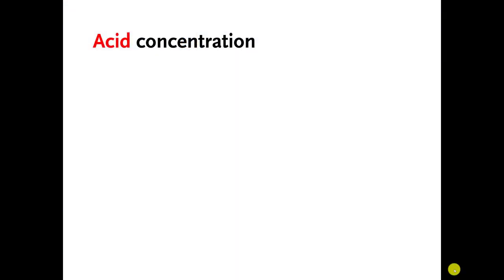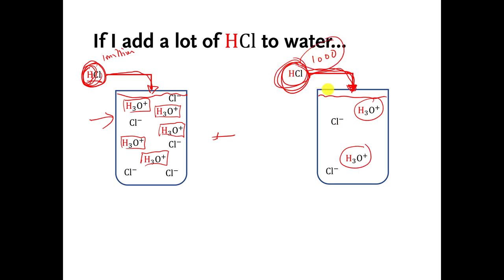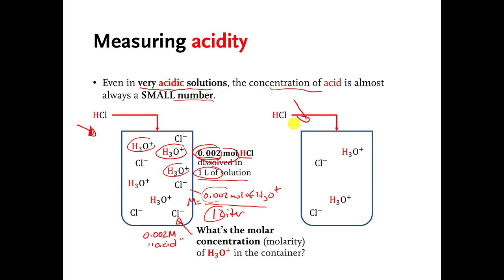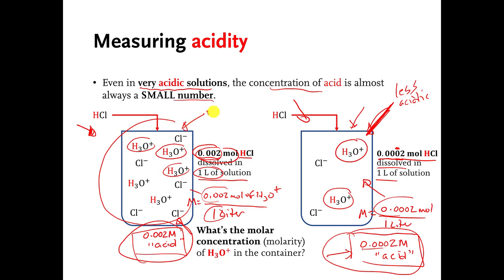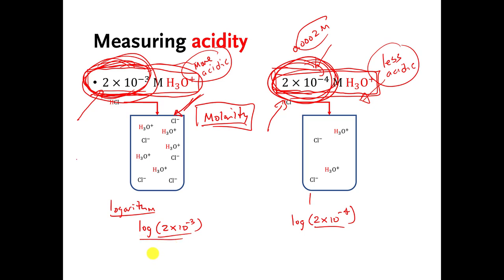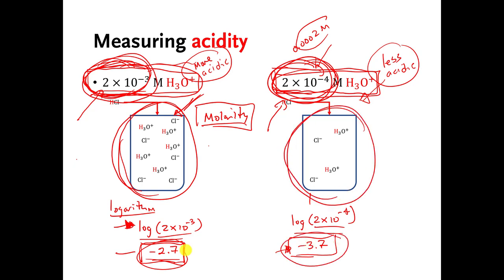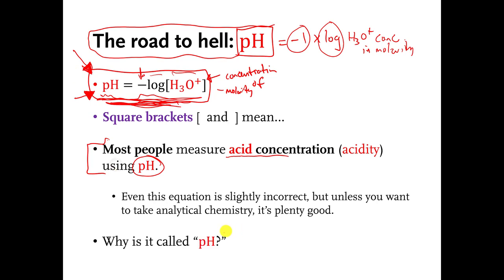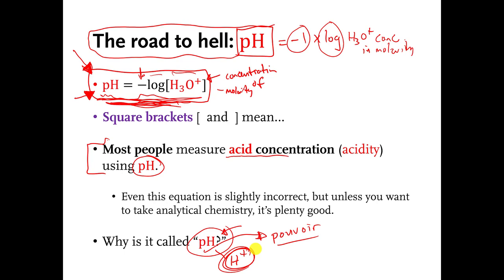06 the road to hell, pH